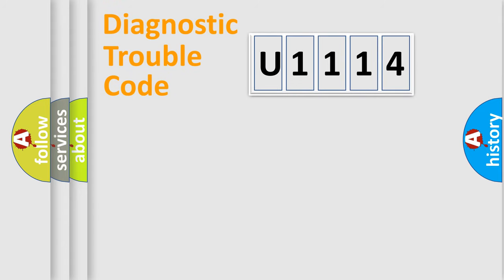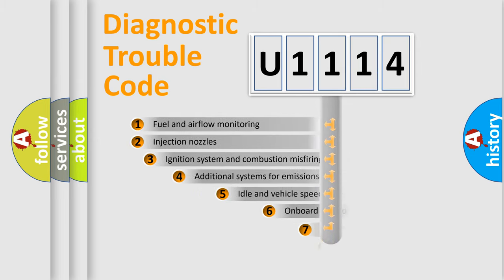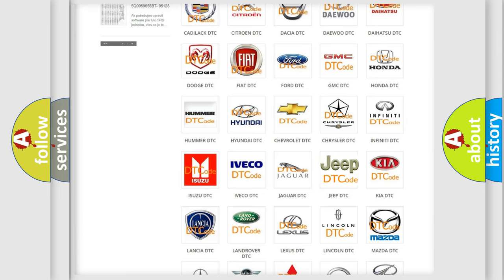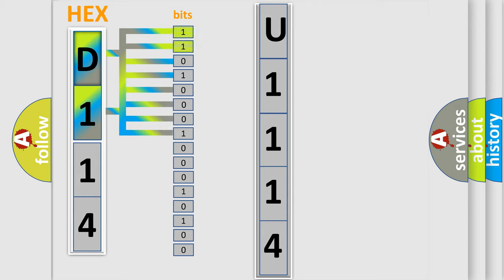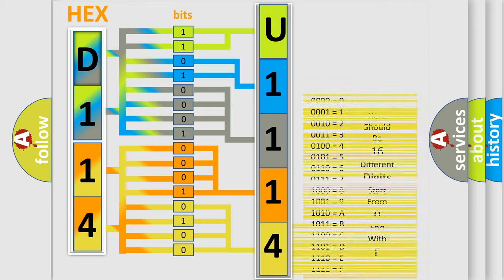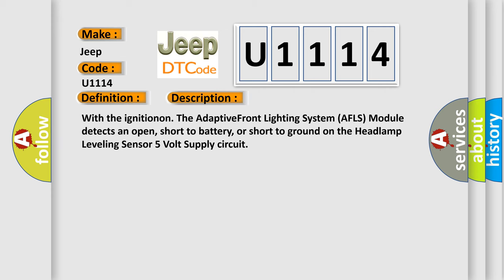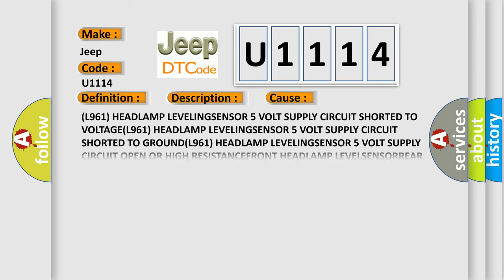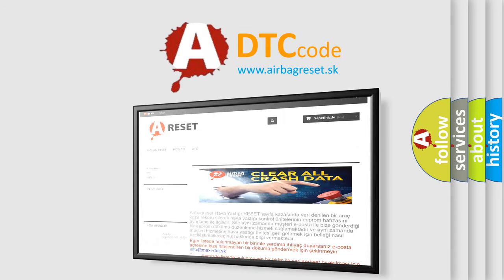DTC Jeep U1114 Short Explanation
Contents:
0:21 Basic DTC analysis according to OBD2 protocol standard.
1:48 Insight into programming
2:58 A diagnostically understandable description of the Diagnostic Trouble Code
3:05 Basic error definition

Make:
Jeep
Code:
U1114
Definition:
SENSOR SUPPLY VOLTAGE LOW
Description:
With the ignitionon. The AdaptiveFront Lighting System (AFLS) Module detects an open, short to battery, or short to ground on the Headlamp Leveling Sensor 5 Volt Supply circuit
Cause:
(L961) HEADLAMP LEVELINGSENSOR 5 VOLT SUPPLY CIRCUIT SHORTED TO VOLTAGE(L961) HEADLAMP LEVELINGSENSOR 5 VOLT SUPPLY CIRCUIT SHORTED TO GROUND(L961) HEADLAMP LEVELINGSENSOR 5 VOLT SUPPLY CIRCUIT OPEN OR HIGH RESISTANCEFRONT HEADLAMP LEVELSENSORREAR HEADLAMP LEVELSENSORADAPTIVE FRONT LIGHTINGSYSTEM (AFLS) MODULE